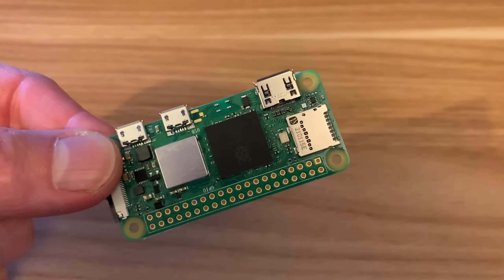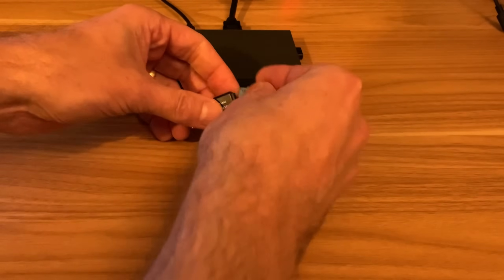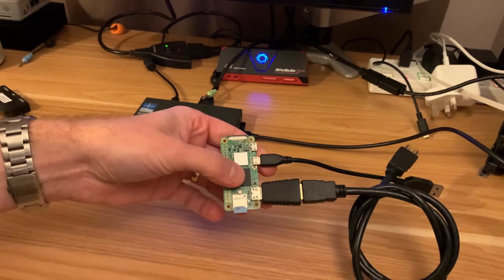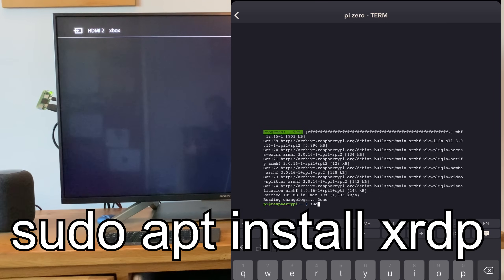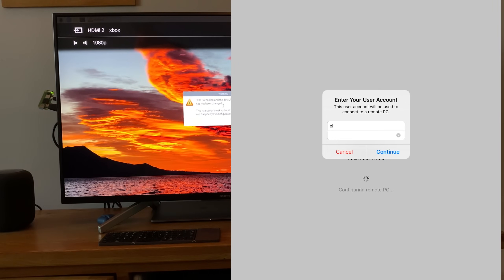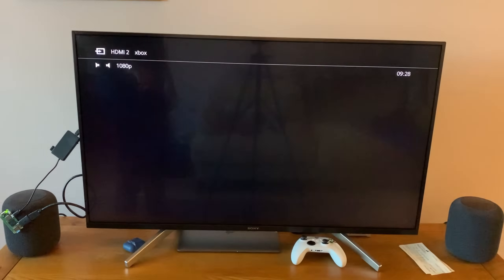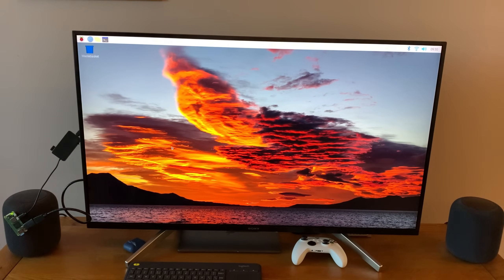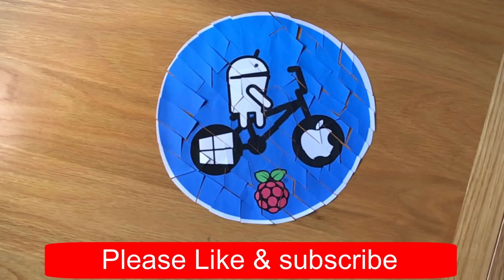Raspberry Pi Zero 2W First time minimal setup. Powered by TV.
Pi Zero 2W First time minimal setup. Powered by TV. Part 1.

Bluetooth folding keyboard
micro sd reader (not the same as mine)
MeLe silent Mini PC
Short micro usb data cable
Mini hdmi to hdmi adapter

UK Links
Bluetooth folding keyboard
Pi Zero 2w
MeLE Fanless Mini PC
Integral micro sd reader
Brave Eagle 32GB micro sd card

iPad apps
fing

reboot

My videos

Amazing Silent Ultra Mini PC. MeLe Quieter2Q. Plus Steam Proton Test.